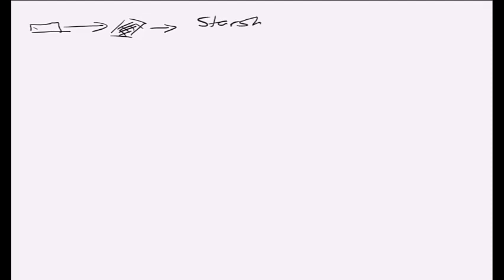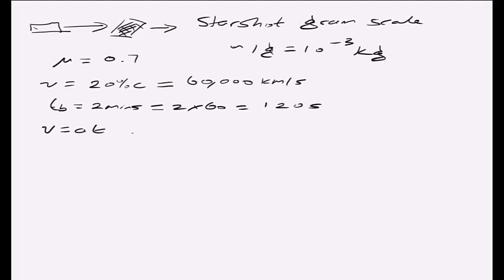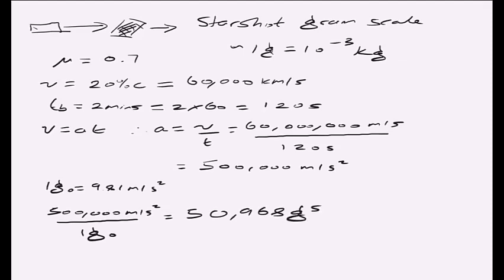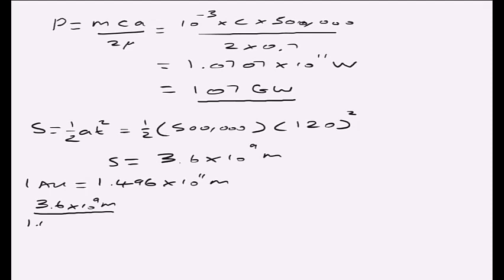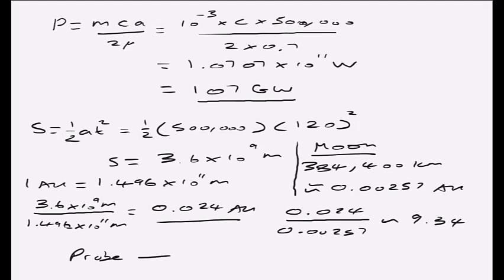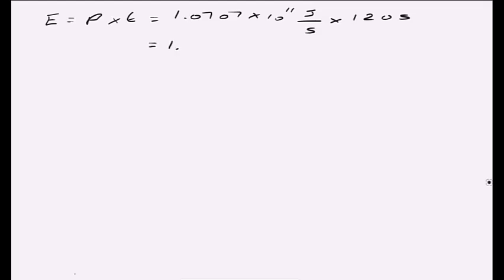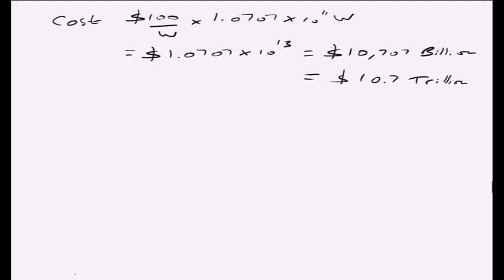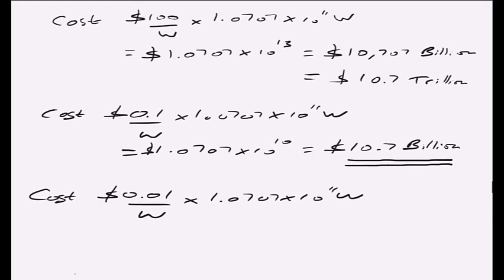Room 12. Power Requirement and Cost of a Starshot-like Interstellar Probe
Power Requirement and Cost of a Starshot-like Interstellar Probe